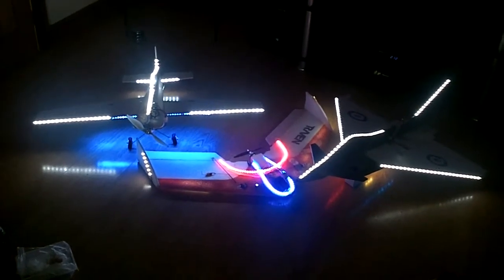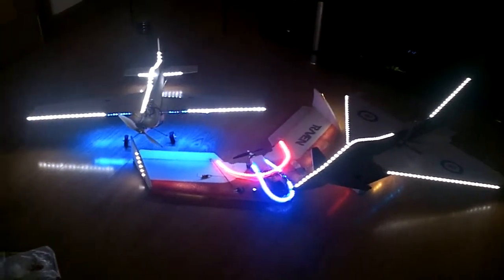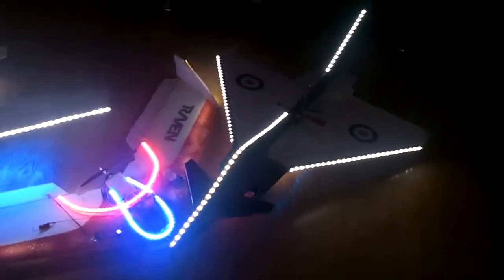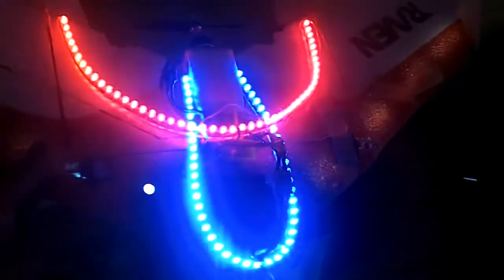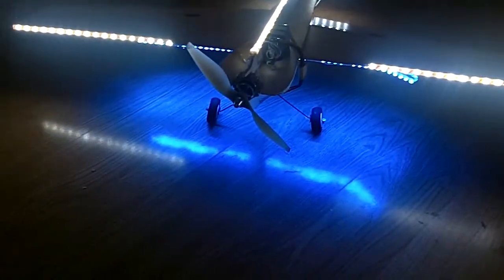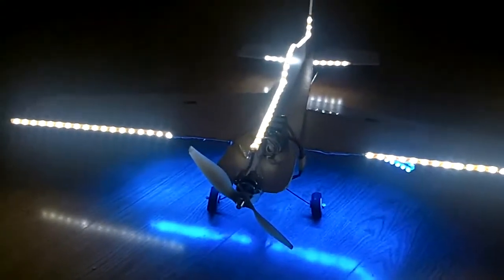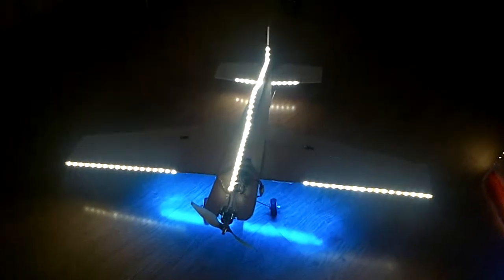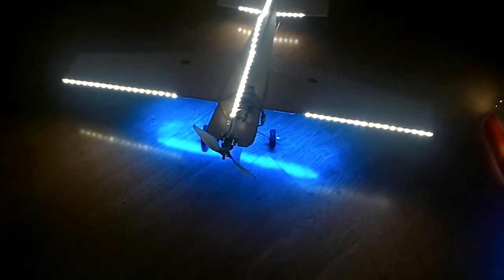Night Flying witn Scratch builds